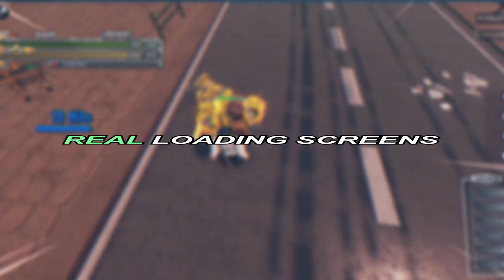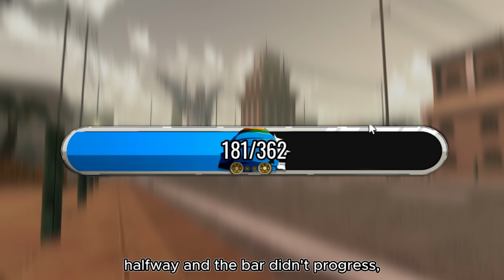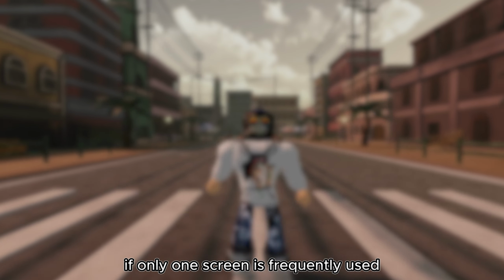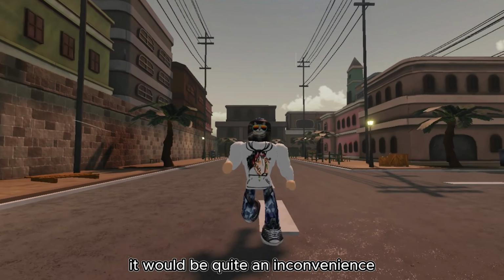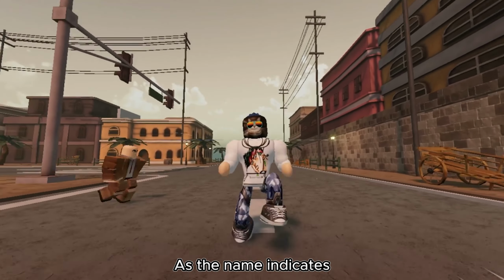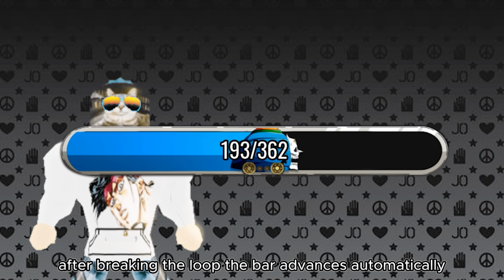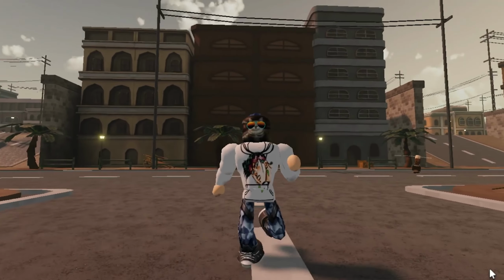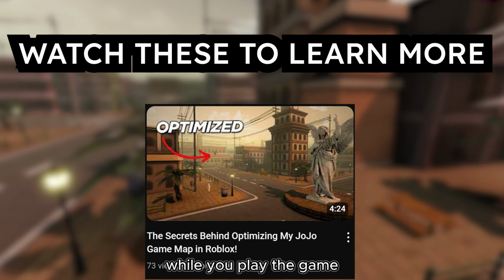Loading Screen is not what it seems...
We'll be uploading videos more frequently! Thank you all for the amazing support, we truly appreciate it 🌟. If you're interested in my JoJo game, My Golden Heaven, consider joining our Discord server!

I'll put these tags in the hope that YouTube decides to recommend the video haha